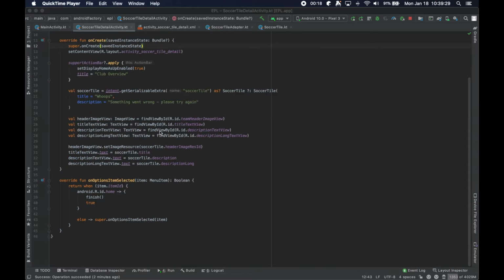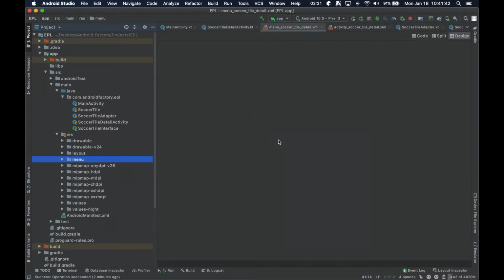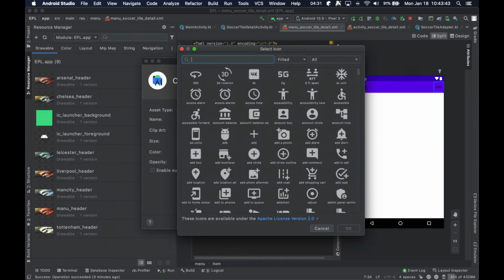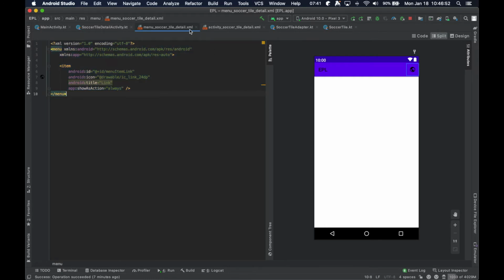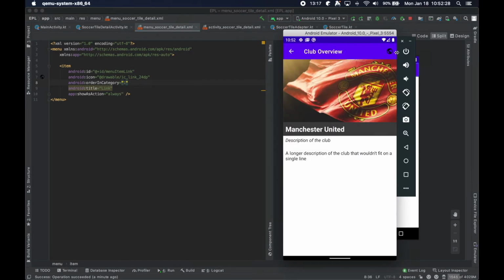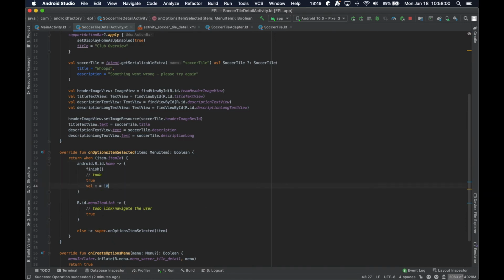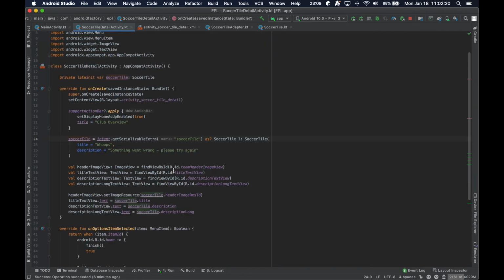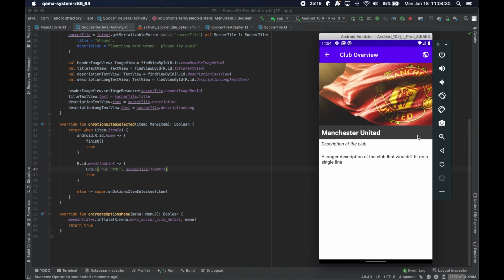S2 E5: Adding a menu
This video demonstrates how to create a menu file for an Activity, inflate this menu at runtime, and handle user interaction with the menu items.